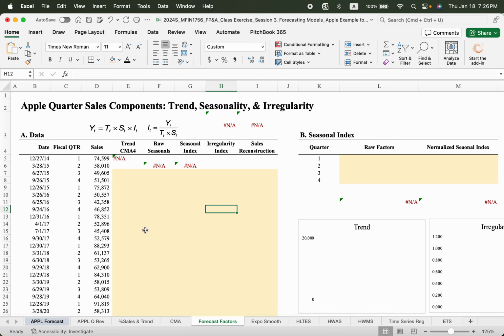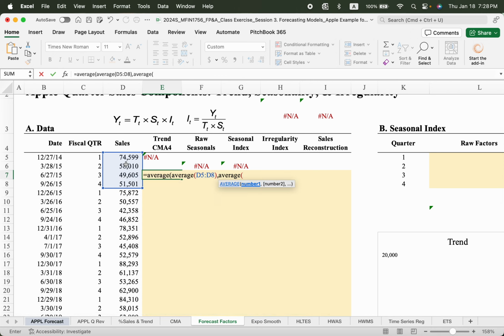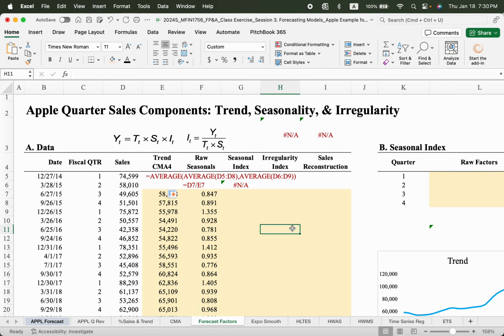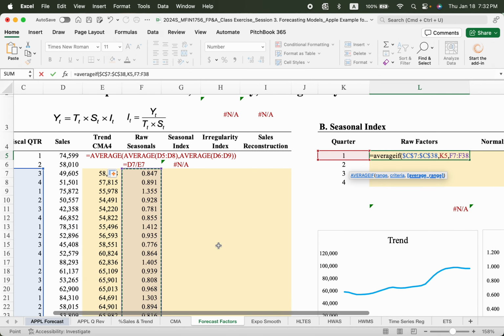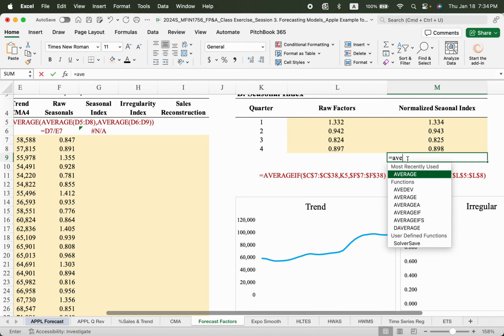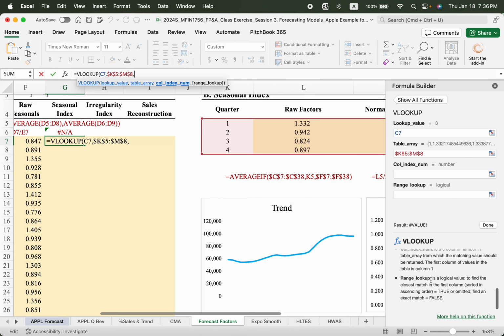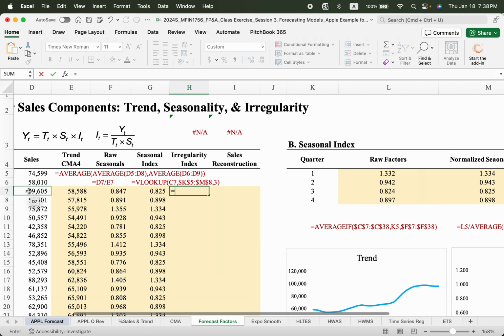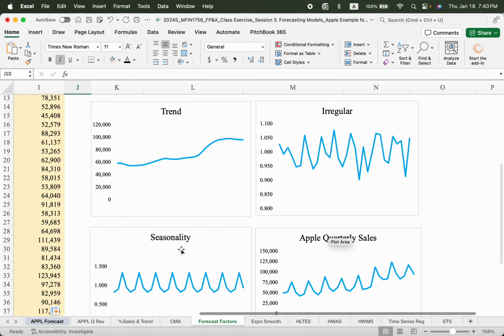Professor Paul Ahn_Forecasting Models_Sales Factors